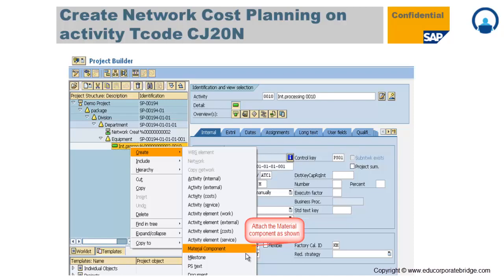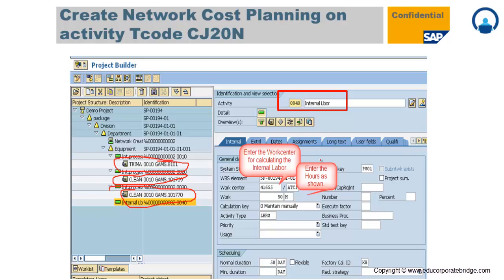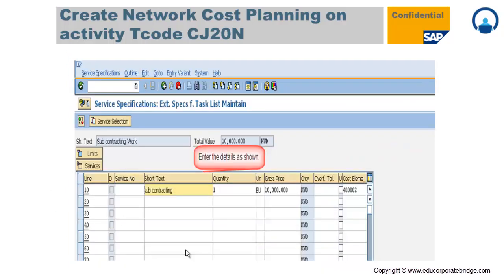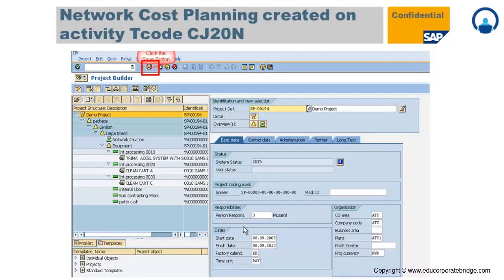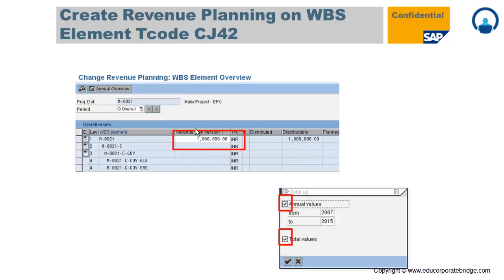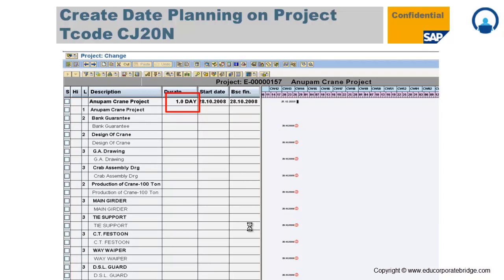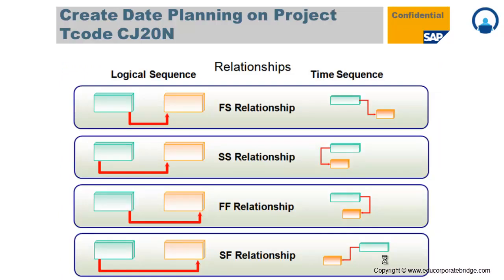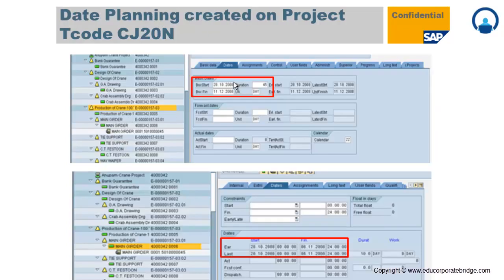20 Network Cost, Revenue, Date Planning